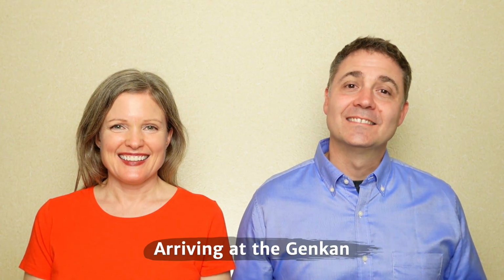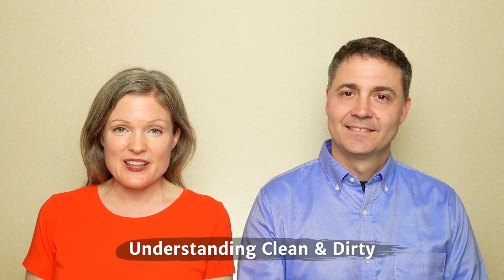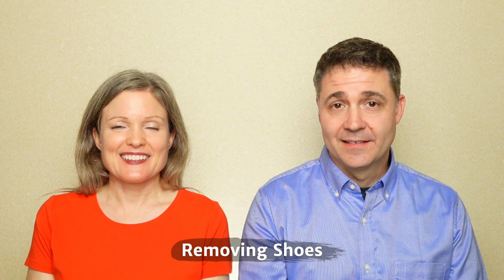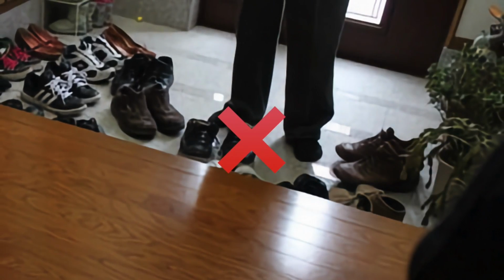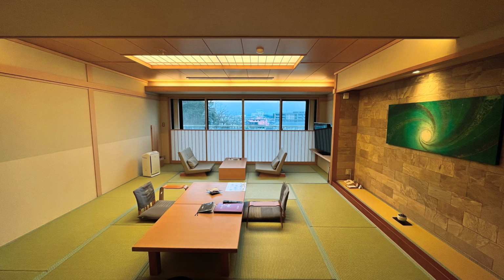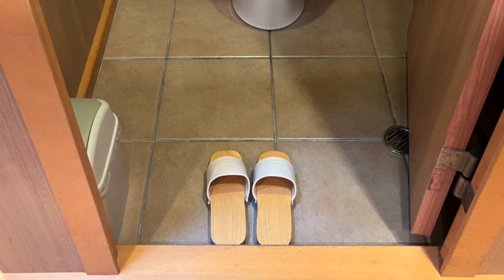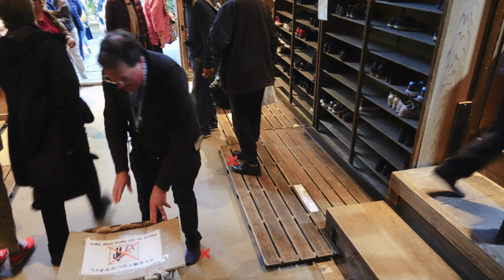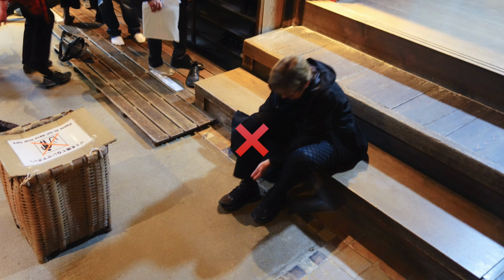What Is the Etiquette for Taking Shoes Off in Japan? - JAPAN and more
Know exactly what to do when arriving at a genkan, understand clean and dirty, slipper etiquette, and how to remove shoes and put shoes back on. for more links and details about the etiquette for taking shoes off in Japan.

Japan and More: Becki & Shawn are Japan Travel Specialists with over 20 years of experience living, working, and traveling in Japan. Visit Japan and More for expert advice on travel in Japan

FROM THE VIDEO:
Today we are answering the question, "What is the etiquette for taking shoes off in Japan?" Well, this topic may not seem important until you're at a temple, ryokan, or restaurant in Japan;.and it's not as simple as you might think. So today, you will learn everything you need to know about arriving at a genkan, understanding clean and dirty, removing shoes in Japan, slipper etiquette, and putting shoes back on.

CHAPTERS:
0:00 Introduction
0:43 Arriving at the Genkan
1:15 Understanding Clean and Dirty
2:03 Removing Shoes in Japan
3:03 Slipper Etiquette
4:06 Putting Shoes Back on